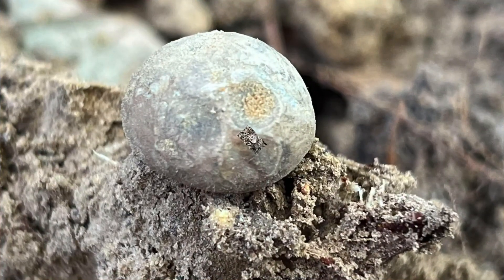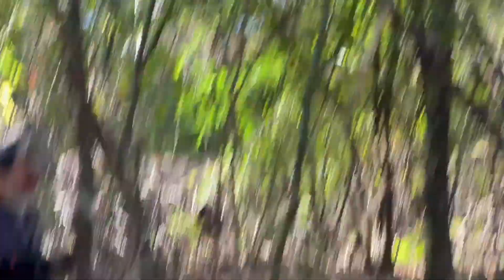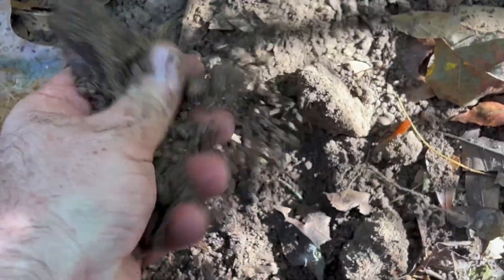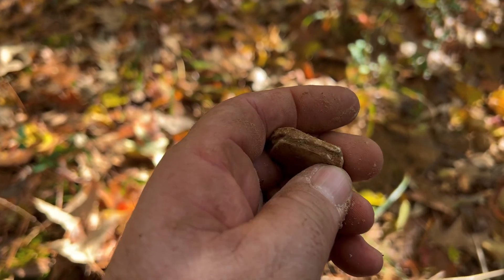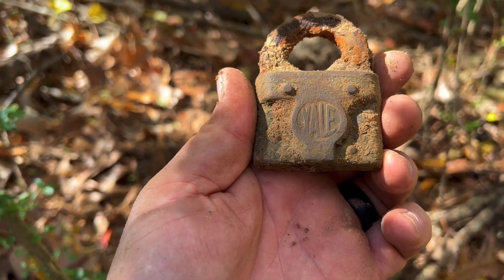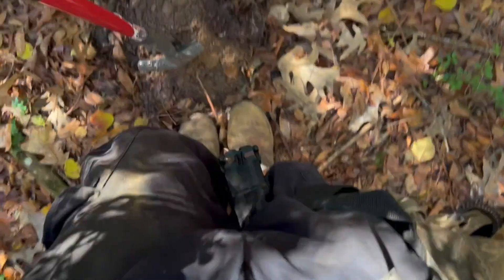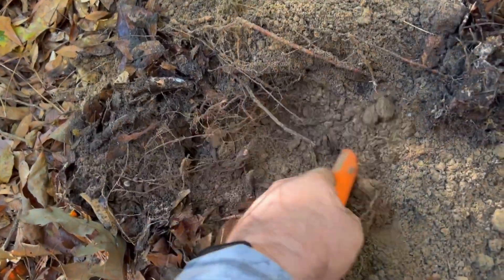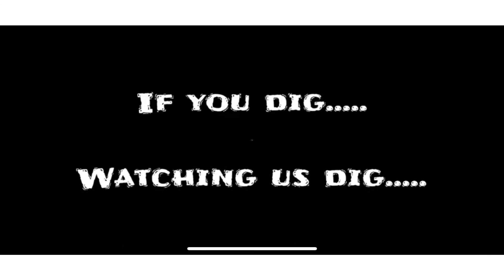Button, bullets and a well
Tony and Travis embark on a hunt around an okd home site for civil war relics